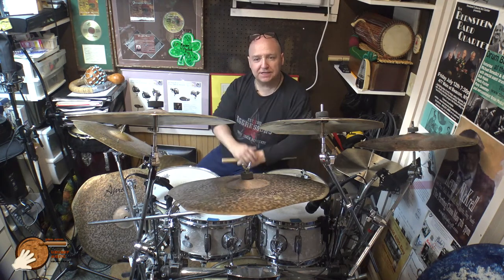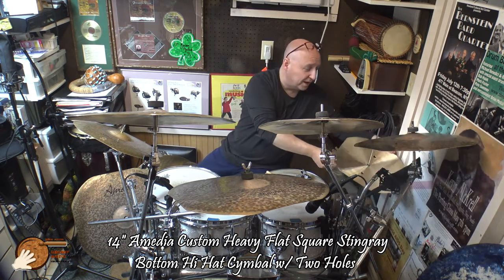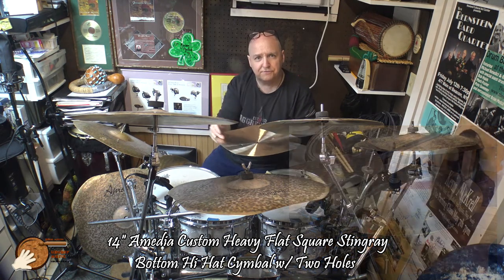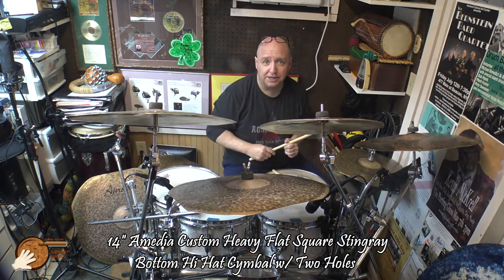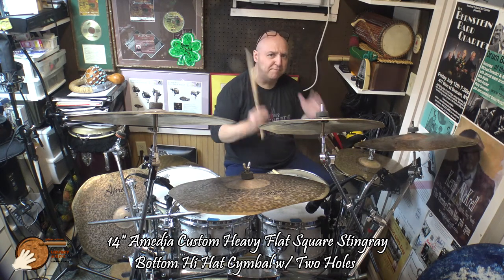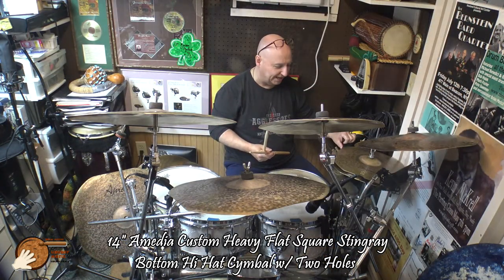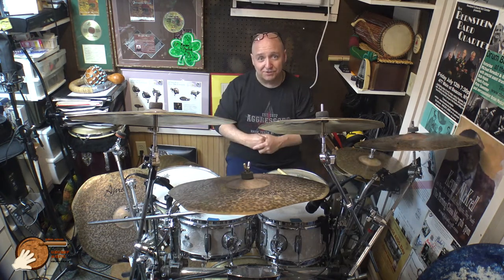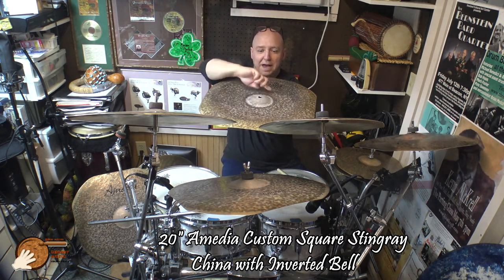Amedia Custom Stingray Cymbals Overall Showcase Video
Showcase of a series of Custom Square Stingray Cymbals made for me by the incredible Amedia Cymbalsmiths:
: 14", 15", 16", 17" & 18" Square Stingray Crash Cymbals
: 14" Flat Heavy Square Stingray Bottom Hi Hat Cymbal w/ 2 Holes
: 20" Square Stingray China with Inverted Bell

Thank you to:
Ahmet & Hamdi Baykusak - Master Cymbalsmith / Master Handlather
respectfully / Amedia Cymbal Factory Owners and their entire staff
of remarkable cymbalsmiths for creating the finest in traditional
and newly created designs in the world of cymbals

and to:
Dominick & Dom Gagliano; Amedia Cymbals USA
for welcoming me into the Amedia Family and opening the door to an
amazing world of colors, tones and textures.  For inspiring me to
reach for unique possibilities and then making it all come to fruition